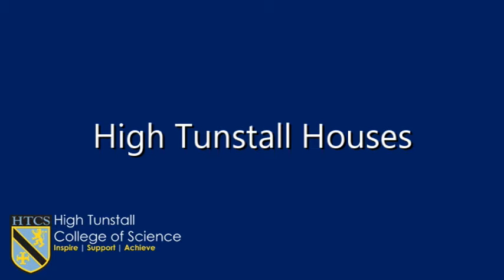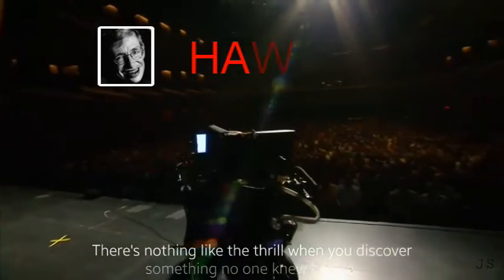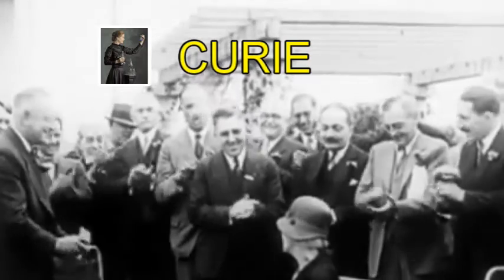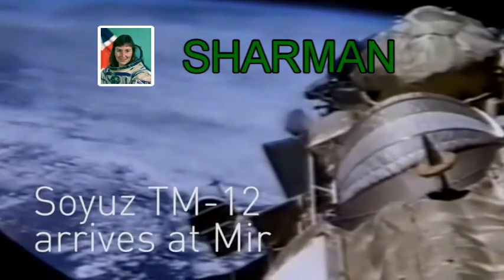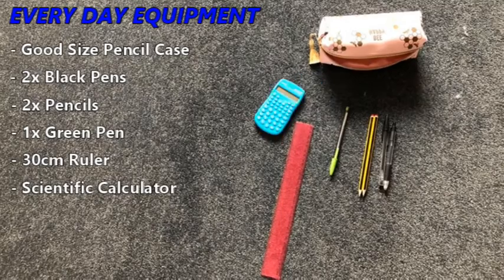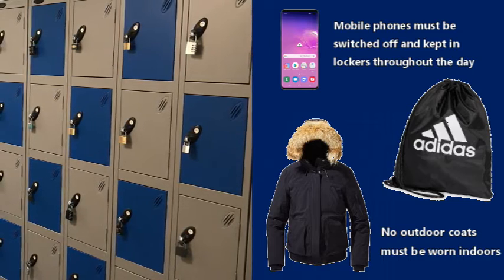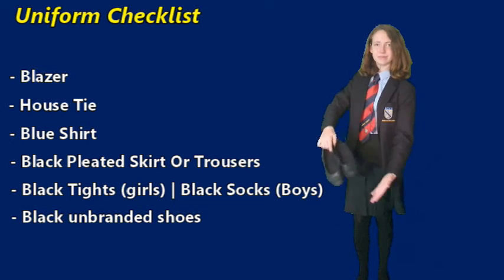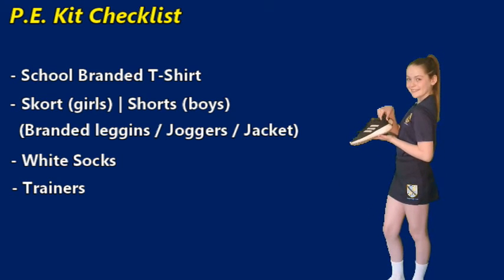HTCS - Year 6 Transition - Houses, Equipment, Lockers, Uniform and Structure of the Day!